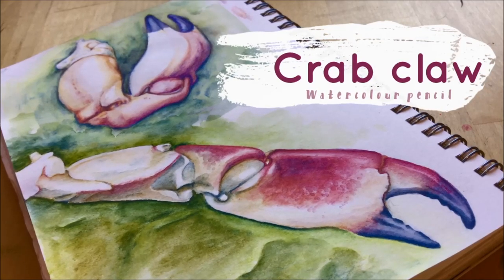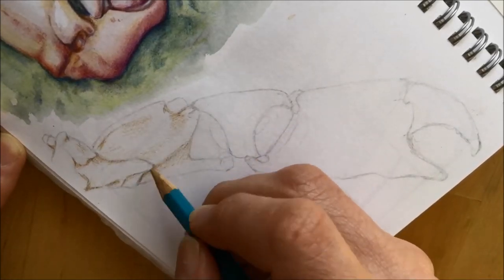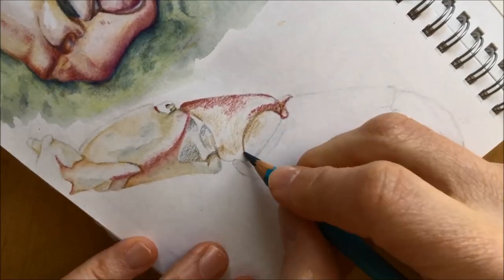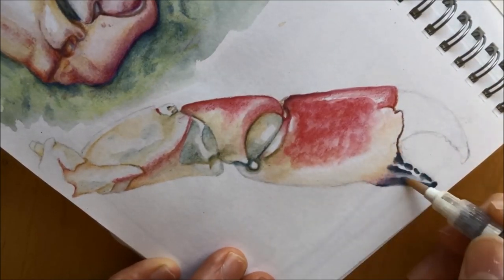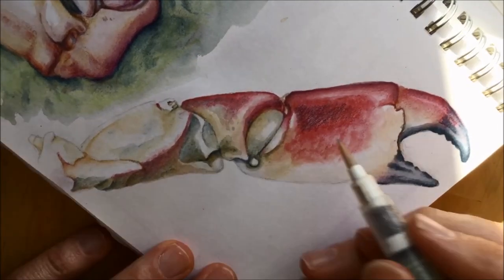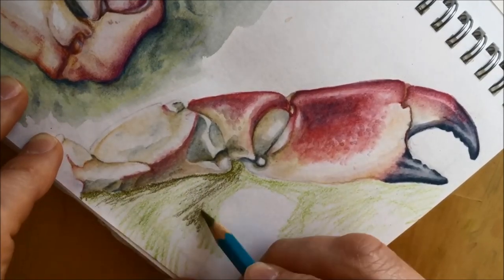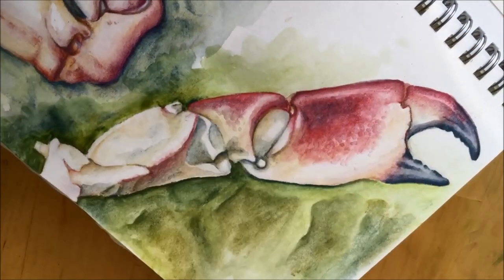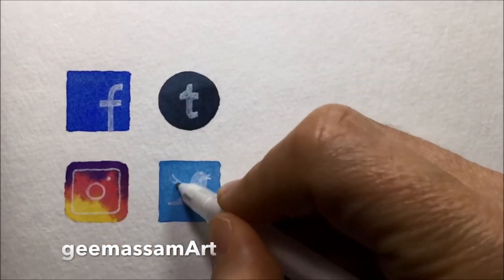Drawing a crab pincer with Derwent Watercolour pencils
My drawing of a crab claw or pincer, using Derwent watercolour pencils!  This sketchbook painting with watercolour pencils was completed with just 3 colours and a waterbrush.  I used the soft, bright pencils by Derwent after being inspired by 'The Mind Of Watercolor' recent videos on watercolor pencils!  I enjoyed this how to use watercolour pencils painting and i'll draw some more pieces with tutorials using these pencils...
Derwent watercolour pencils for the Claws: Brown Ochre - Crimson Lake - Blue Grey
For the background: May Green - Olive Green - Mineral Green

Equipment used:
Derwent watercolour pencils x12
Derwent Watercolour Pencils x24
Sable Watercolour brush, Size 3 Round
Kuretake waterbrush
FABER CASTELL 0.7mm polymatic mechanical pencil